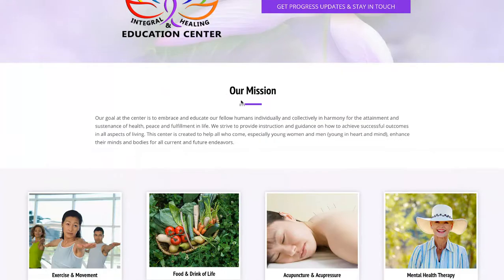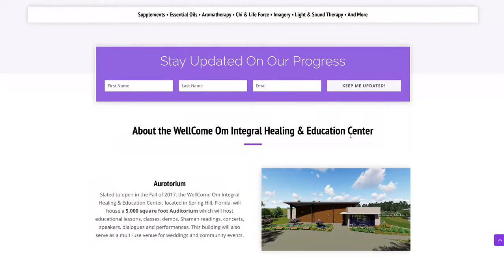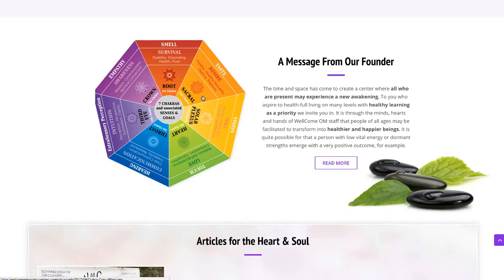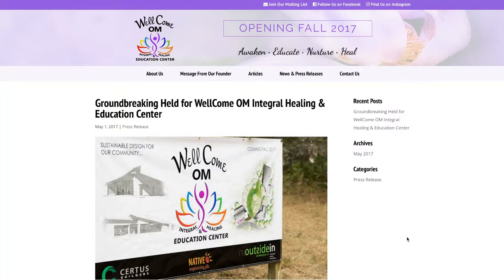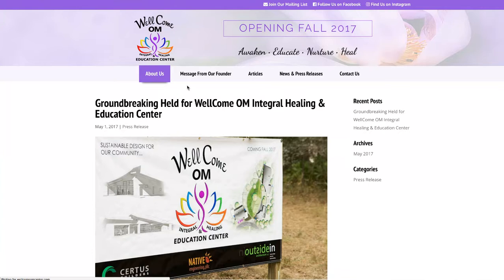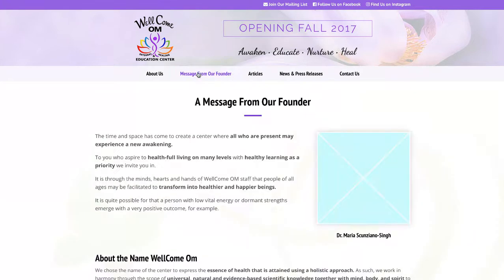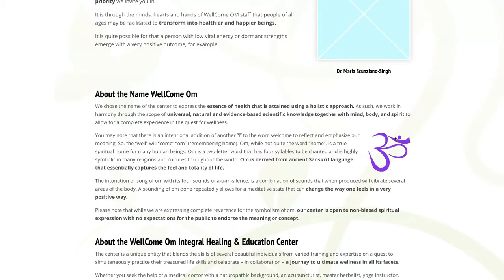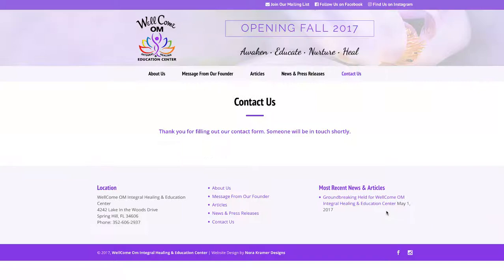Website Design Client Presentation - Holistic Healing & Education Center in Hernando County, Florida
Client presentation of the first mockup of a website design and development project for a new business that deals with holistic healing and education that will be opening in Hernando County, Florida.

Nora Kramer Designs, located in Hernando County, FL, but servicing clients across the US and in the UK, works with businesses and non-profits to define their brand and create websites and marketing collateral that performs well for them. A company’s number one marketing piece and the best salesperson their business will ever employ is their website. After all, it is working for you 24 hours a day, 7 days a week, 365 days a year! What employee can do that for you?